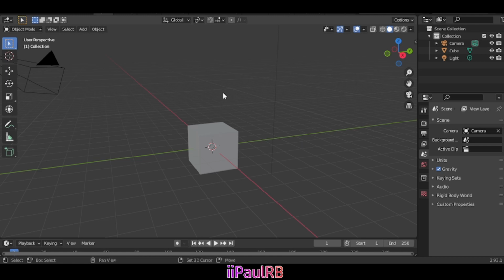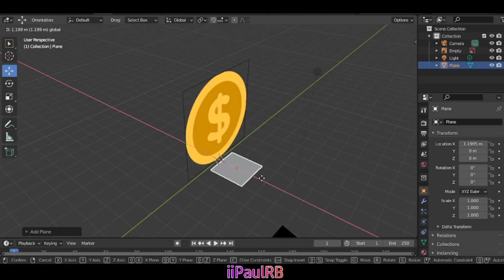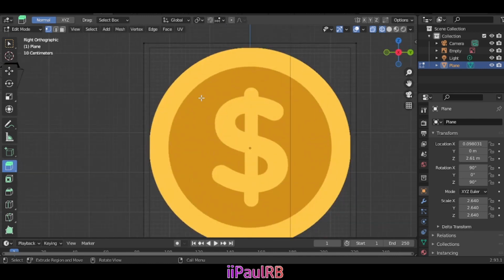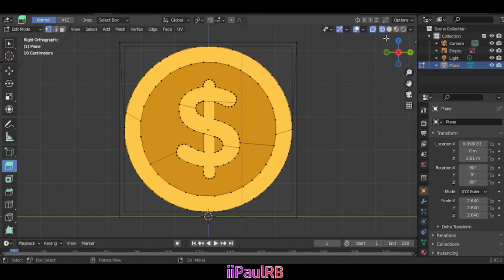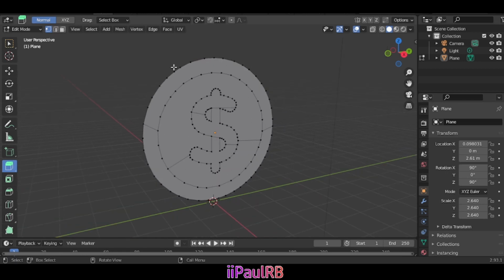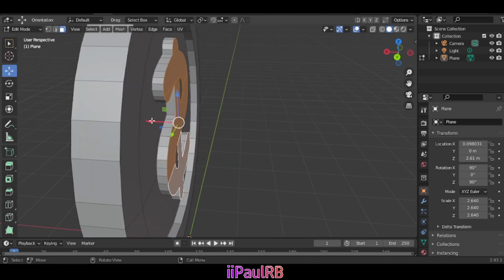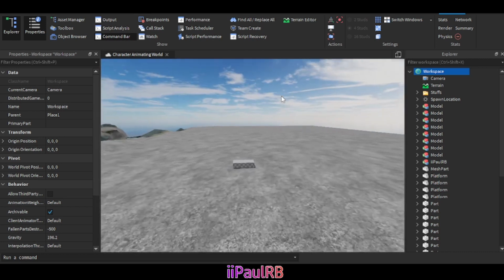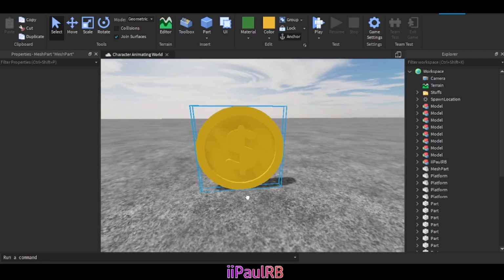How to make a Coin in Blender 2.9 and put it in Roblox Studio! | EASY FOR BEGINNERS!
In this video i show you how to use blender and give you shortcuts to make such stuff for your Roblox Game.

If you have questions or video ideas, feel free to put it in the comments :D